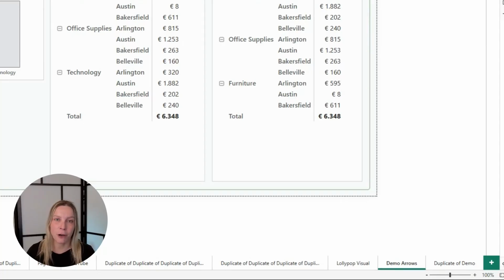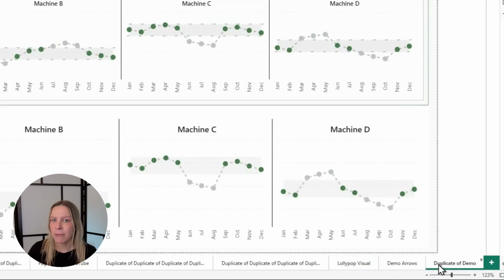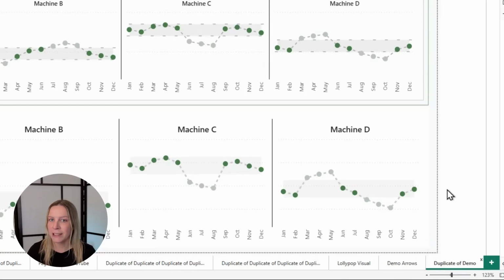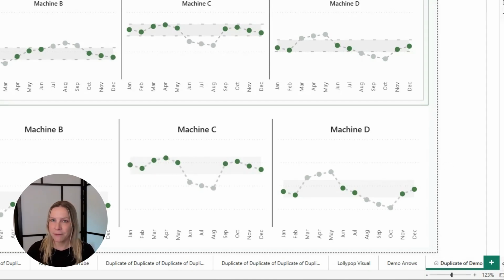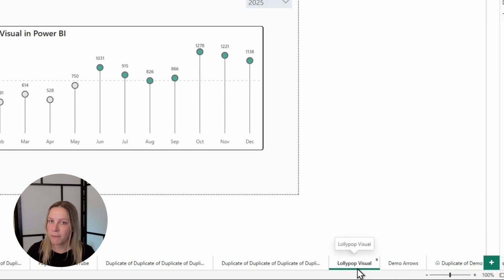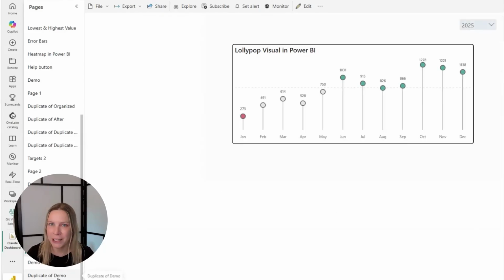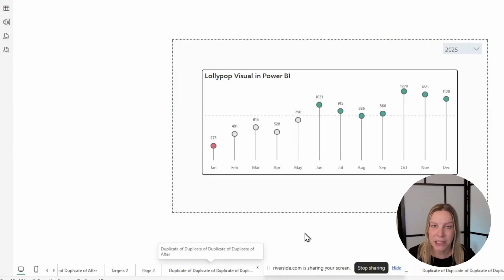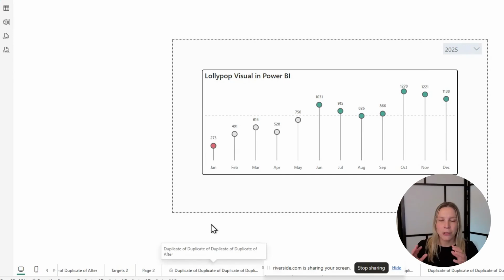How to Set a Landing Page in Power BI | May 2026 Feature Update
Ever published a Power BI report only to realize users were landing on the wrong page?
That used to be a real problem, but the May 2026 Power BI update finally gives us a
fix: you can now set any page as the landing page, no matter which page you were on
when you hit publish. In this video, I show you exactly how to do it with just a right-click.

⏰ TIMESTAMPS
00:00 Intro
00:19  Why was this a problem before
00:52 How to set a landing page